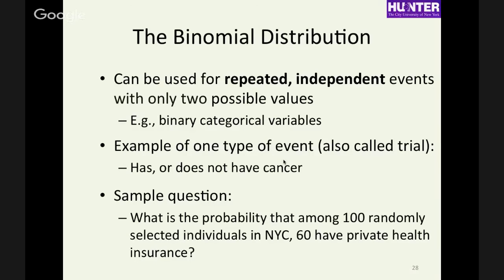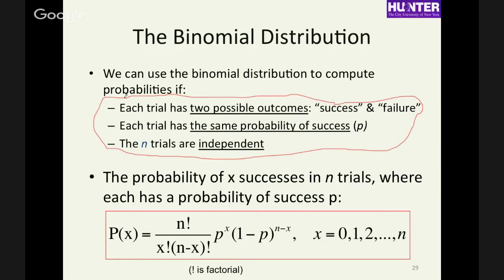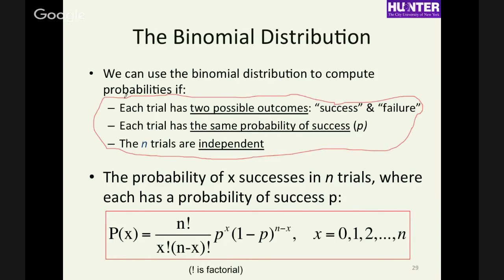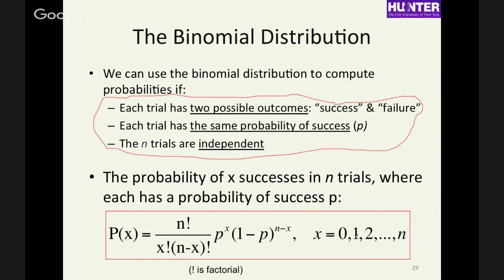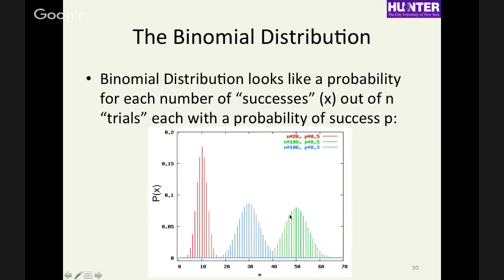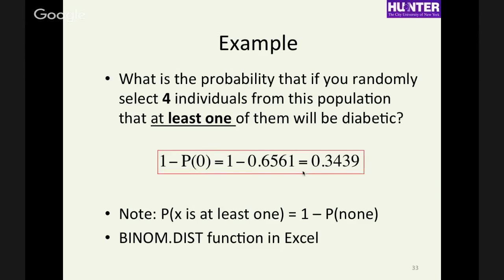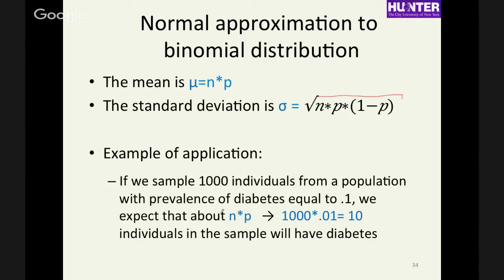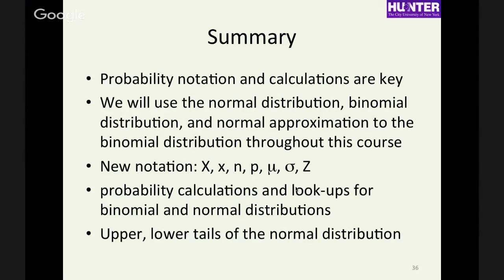BIOS610 Lecture d binomialdistribution